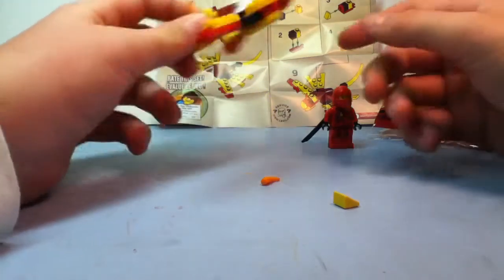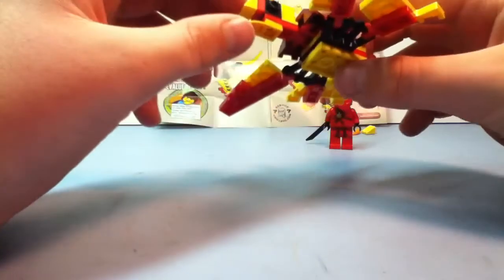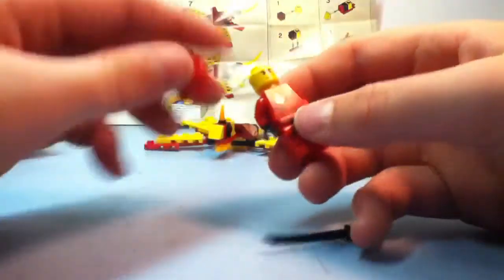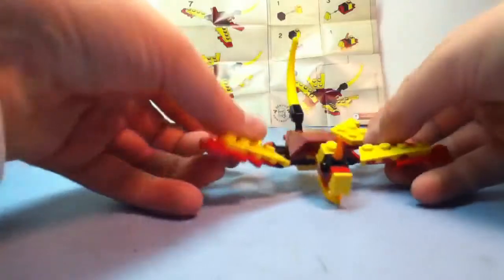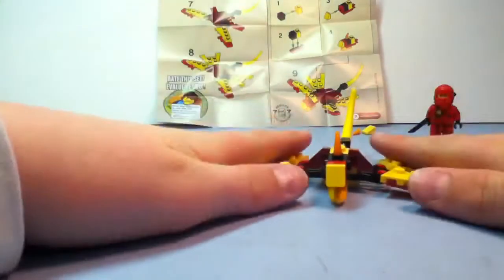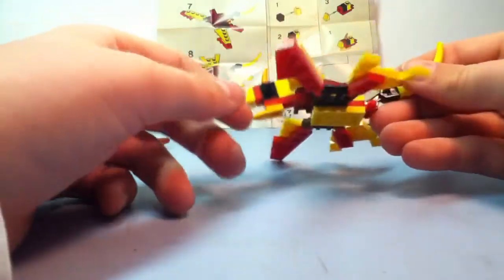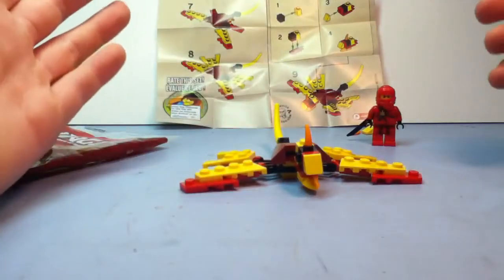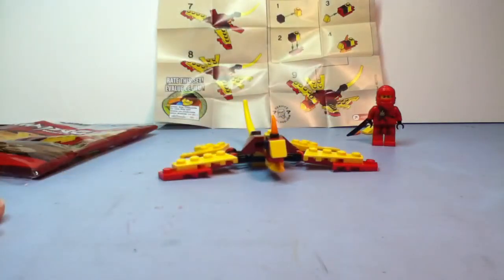SECOND ON YOUTUBE!!!!!! Lego Ninjago mini fire dragon Review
2nd!!!